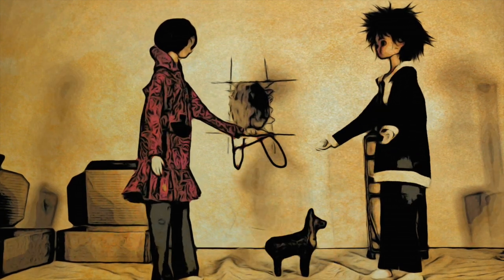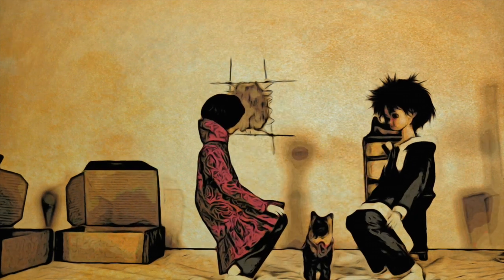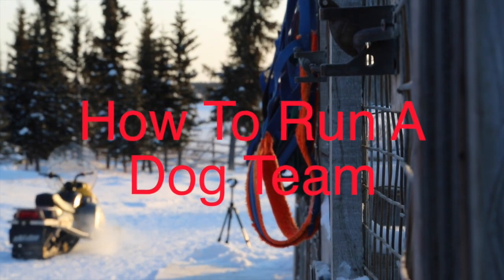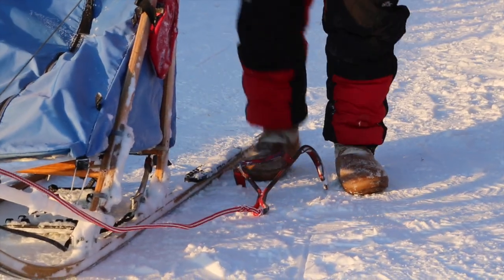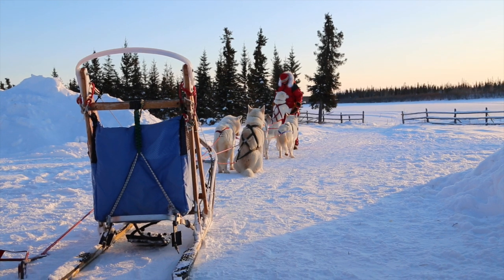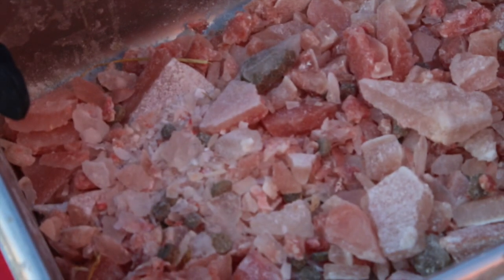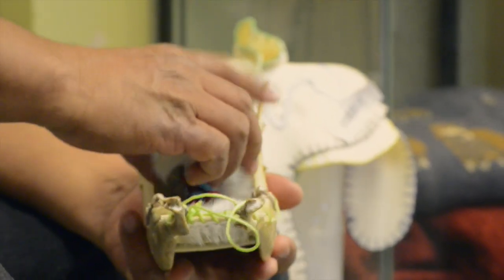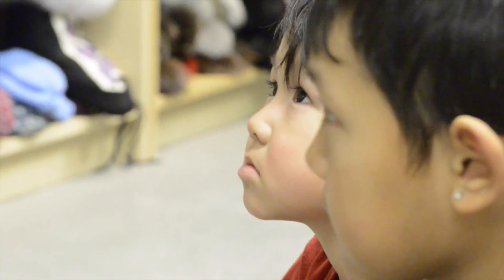IGLAQ Ep 13 Dog Sledding (no sound mix)